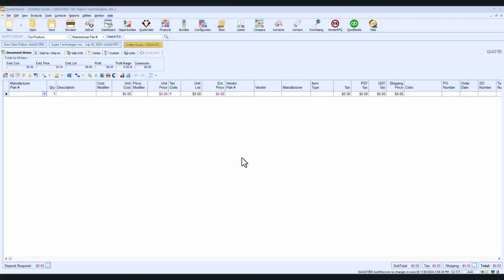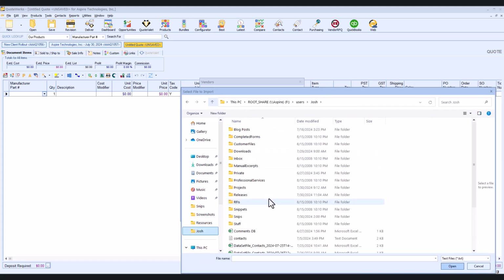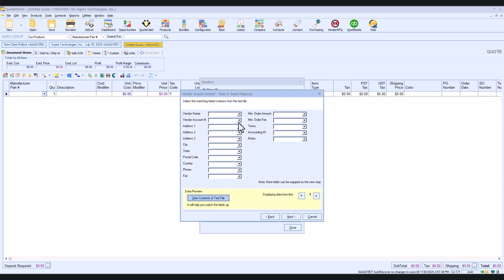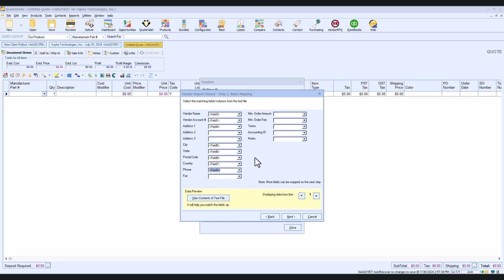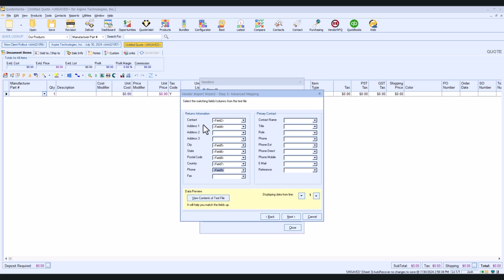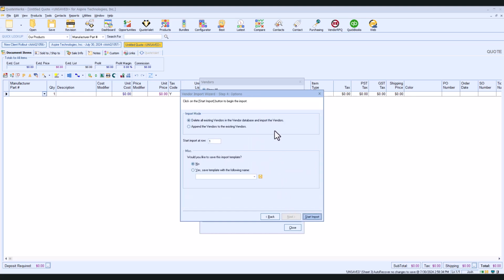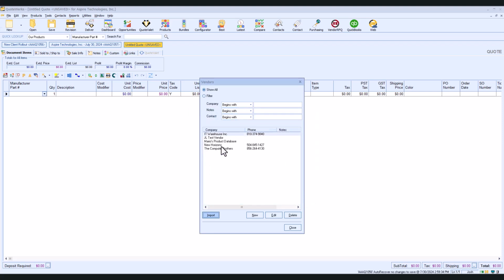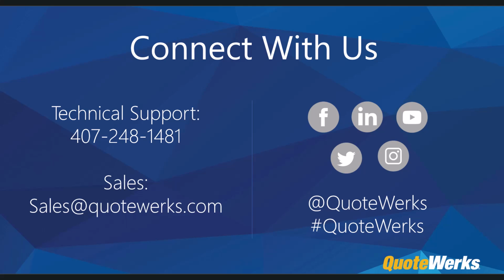Importing Vendor Lists into QuoteWerks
This video reviews how to import vendor lists into QuoteWerks using the Vendor Import Wizard. Vendor information can be used when creating documents, purchase orders, or when using VendorRFQ. The Vendor Import Wizard is a great tool to import single or multiple vendors' information into QuoteWerks. You can even create import templates to save time when importing additional vendors.